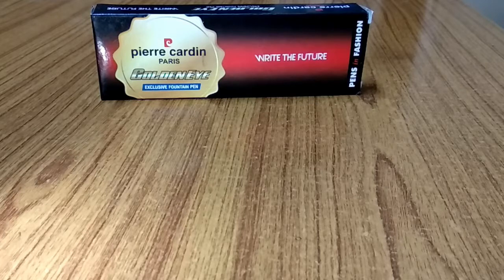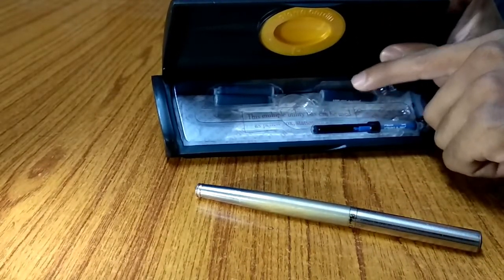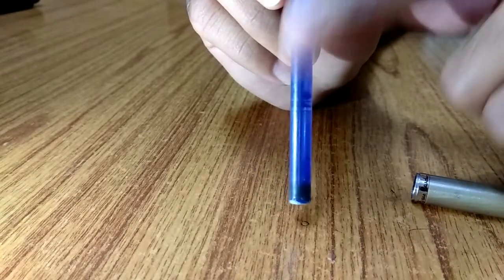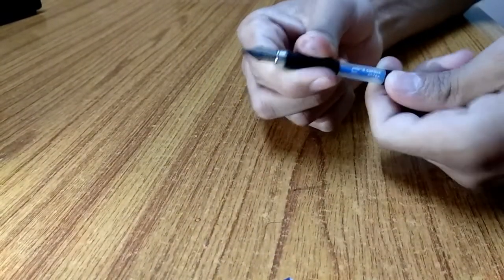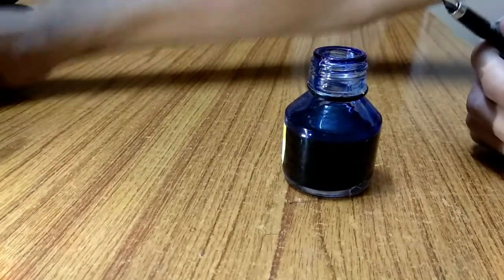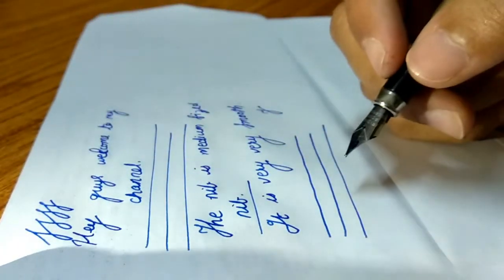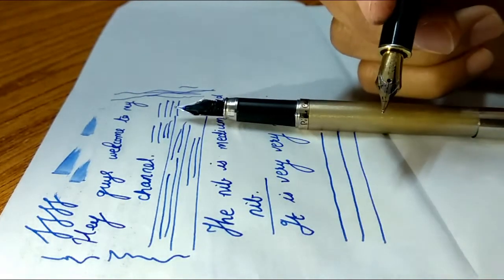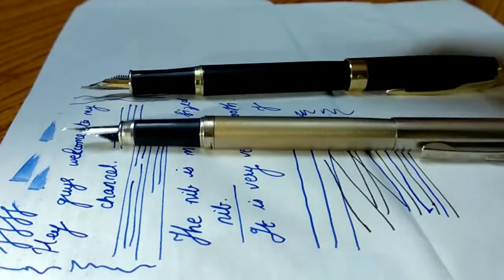Pierre Cardin Golden Eye - Fountain pen Review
Hey guys. Today its Pierre Cardin Golden Eye Fountain pen. The pen works decent...Its actually 1 year old but I still love this pen.
I hope that, this video will help you in selecting the pen as per your requirements.
If you want to buy this pen
check it on Amazon